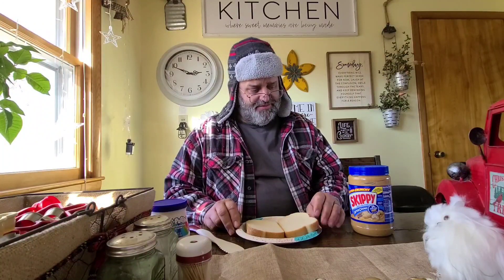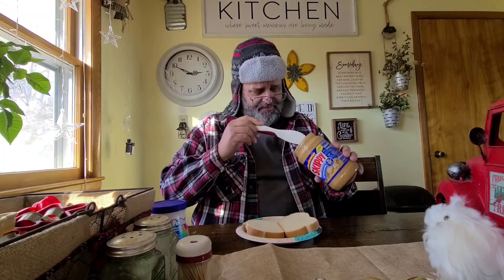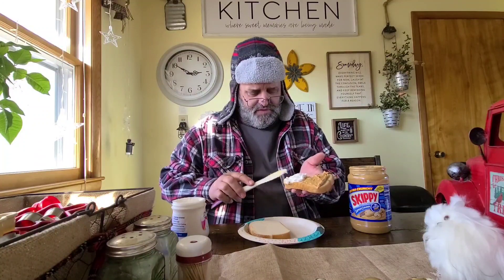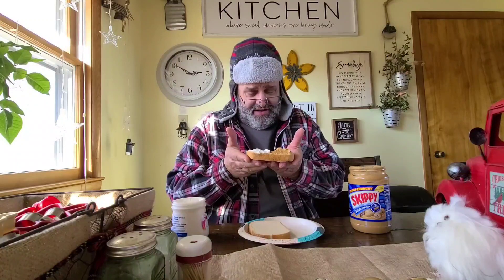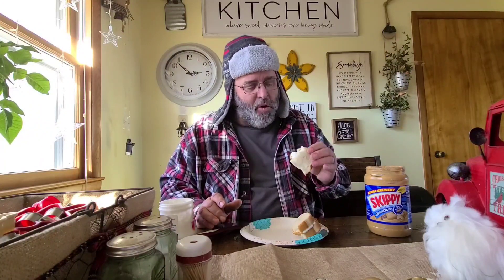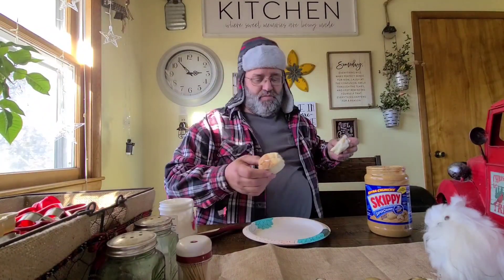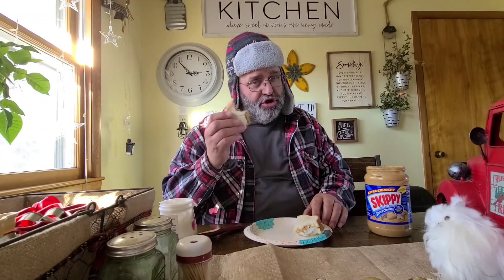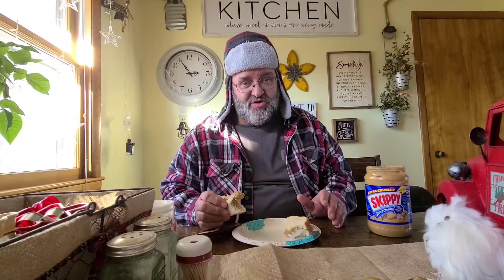Fluffernutter Sammich (recipe for the kiddos)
Every time i post a video i have to check the box "not for kids" so it's about time to make one for them!